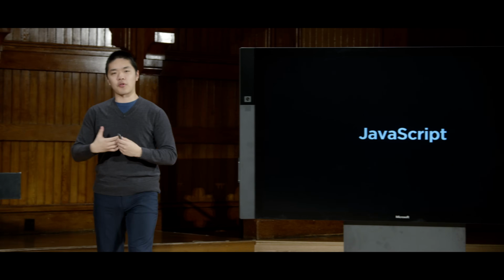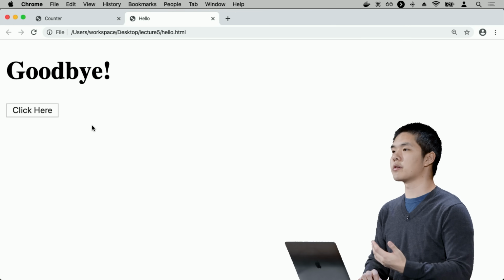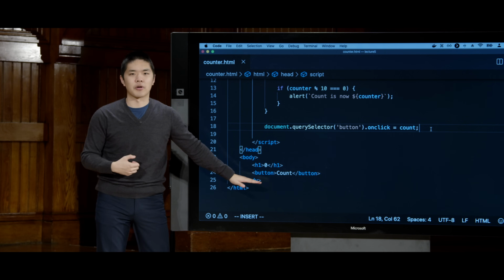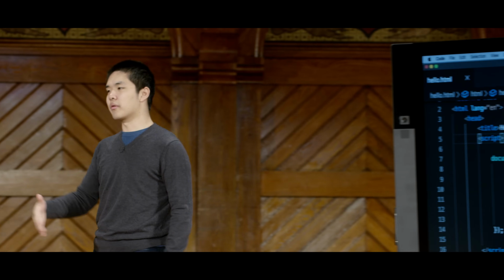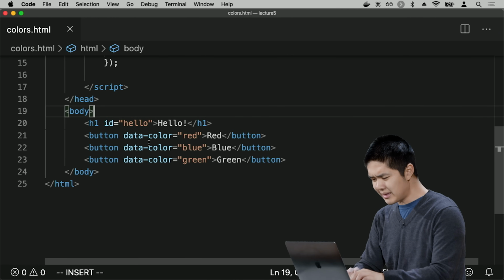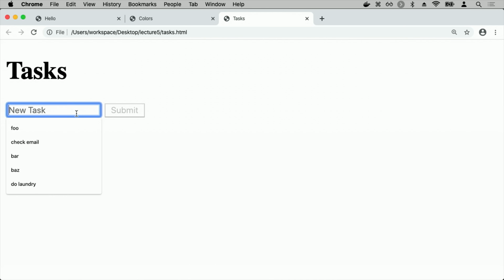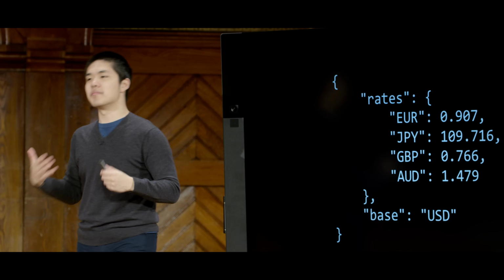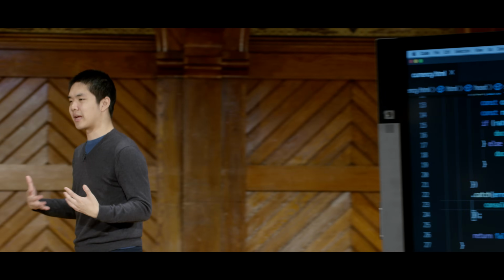CS50W - Lecture 5 - JavaScript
This is CS50W, CS50's Web Programming with Python and JavaScript.

00:00:00 - Introduction
00:00:15 - JavaScript
00:05:05 - Events
00:09:16 - Variables
00:13:18 - querySelector
00:22:53 - DOM Manipulation
01:19:11 - Intervals
01:21:27 - Local Storage
01:29:38 - APIs

CS50 SHOP

LICENSE